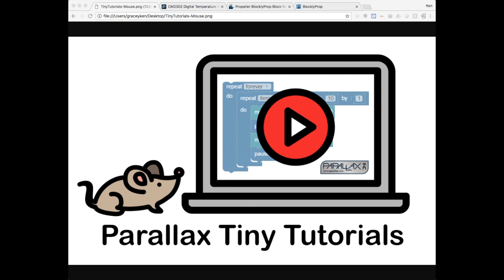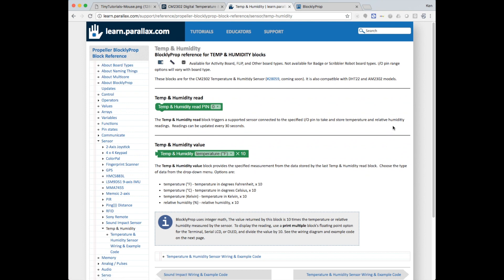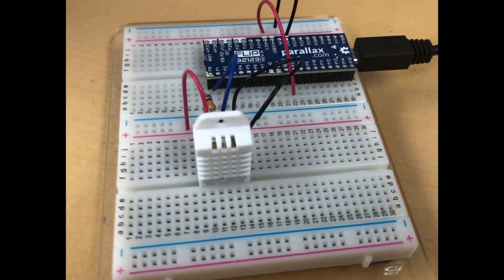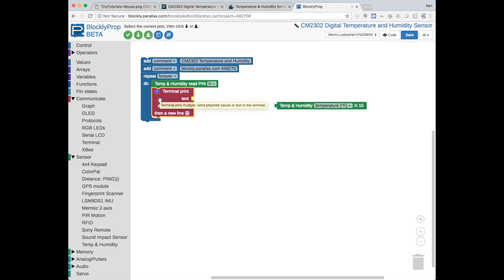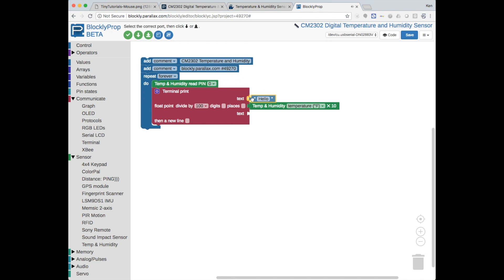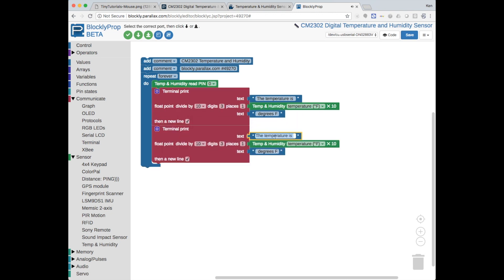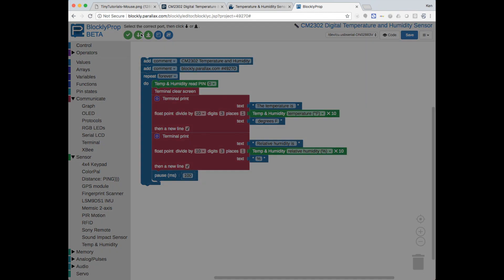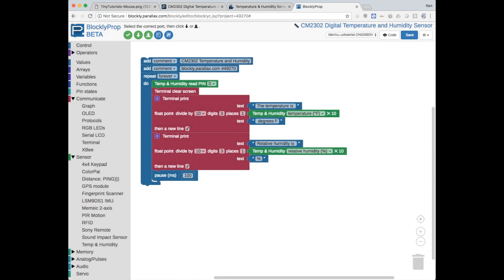Tiny Tutorials: Programming a Temperature & Humidity Sensor with BlocklyProp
Ken shows you how to use the CM2302 Digital Temperature & Humidity Sensor and program it with BlocklyProp (using the Temp & Humidity block) to get accurate readings.